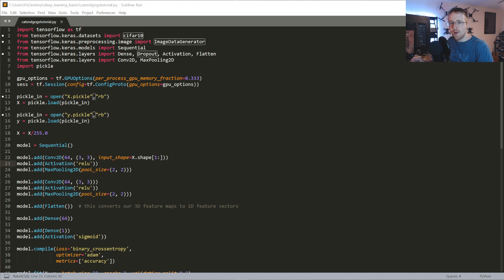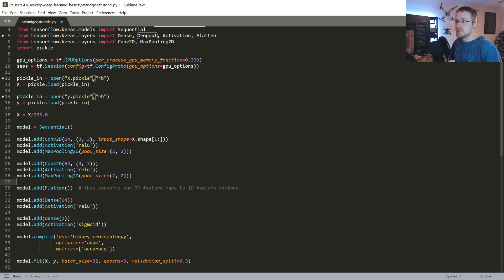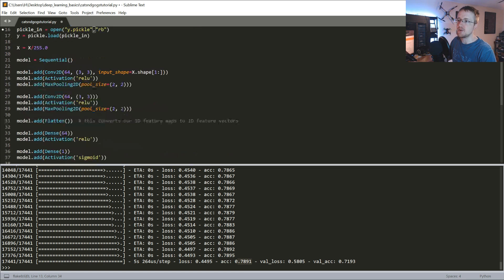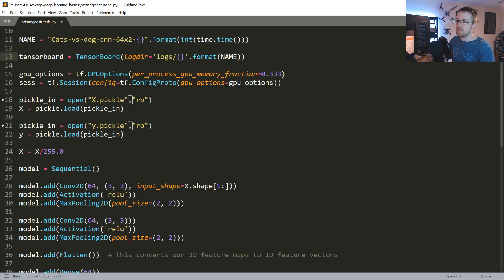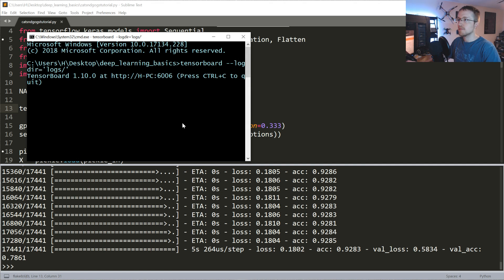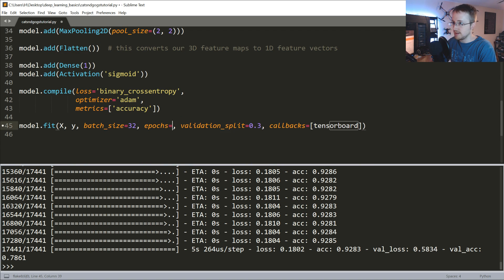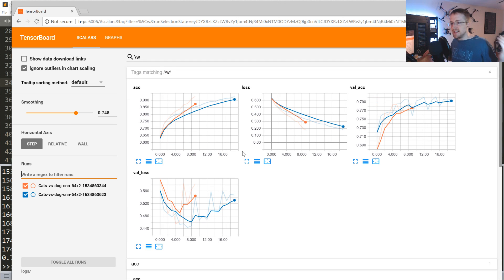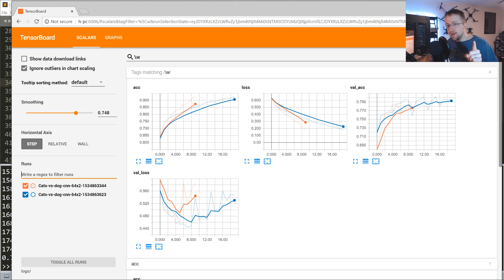Analyzing Models with TensorBoard - Deep Learning with Python, TensorFlow and Keras p.4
Welcome to part 4 of the deep learning basics with Python, TensorFlow, and Keras tutorial series. In this part, what we're going to be talking about is TensorBoard. TensorBoard is a handy application that allows you to view aspects of your model, or models, in your browser.